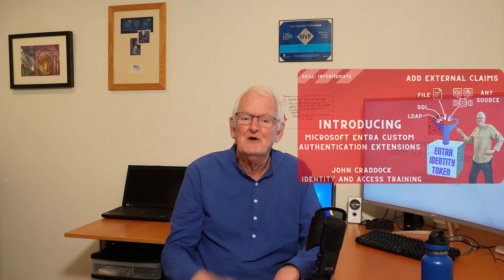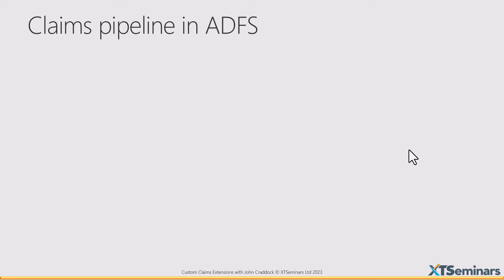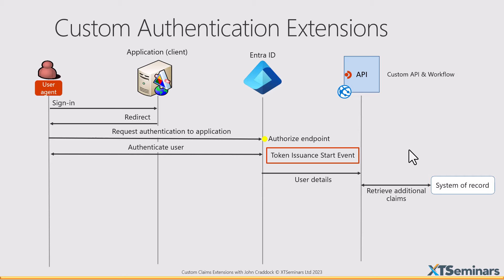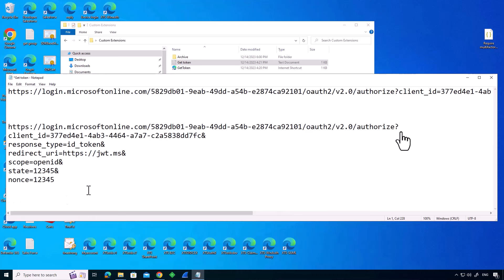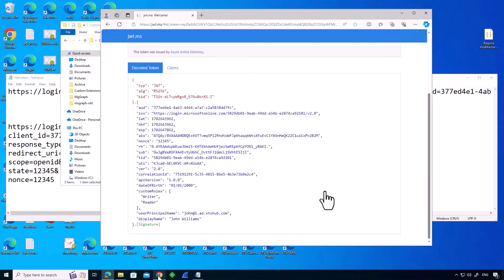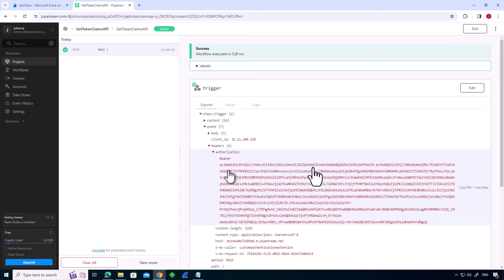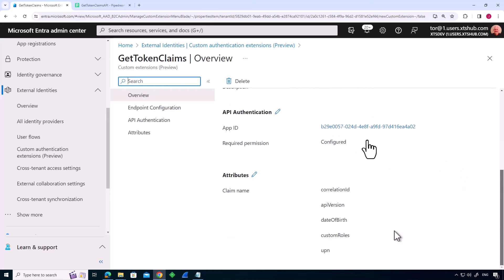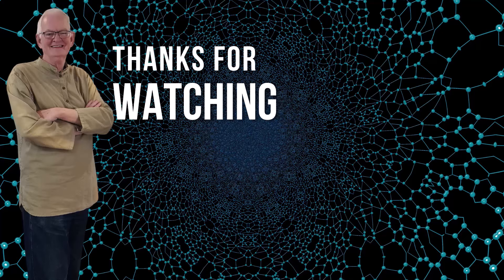Introducing Microsoft Entra Custom Authentication Extensions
Originally in Entra ID or as it was then Azure Active Directory, the information contained in an Identity token was limited. Now you can add custom claims, with the claim values coming from the Entra directory. However, until now there has been no easy way to add claims with values from external sources.

In this video I am going to introduce you to Microsoft Entra Custom Authentication Extensions and show how they can be used to add external claims to Microsoft Entra identity tokens. The claims values may come from a SQL database, a file, LDAP directory or any system of record.

Add comments, and let's build a community of Identity Geeks together.